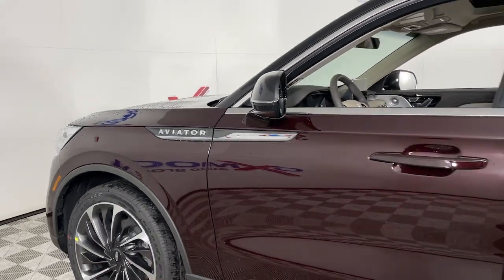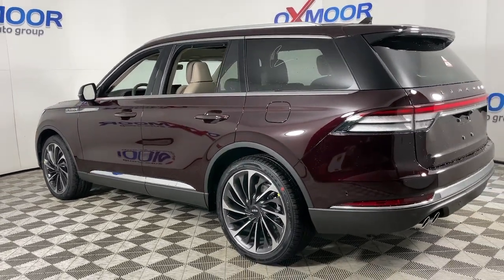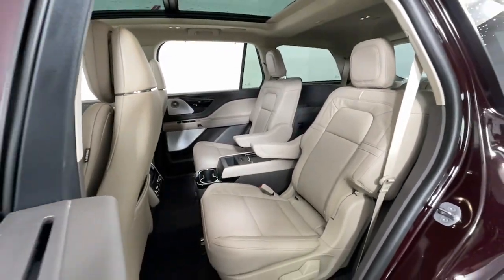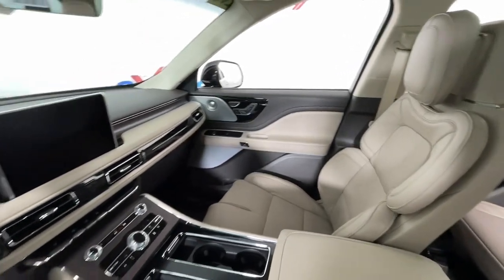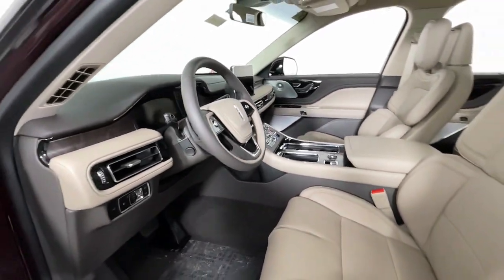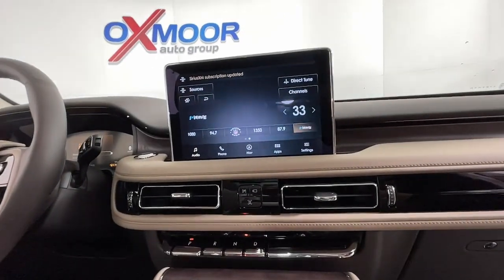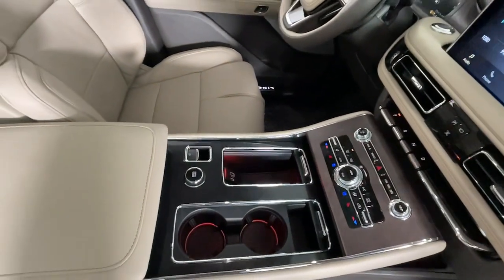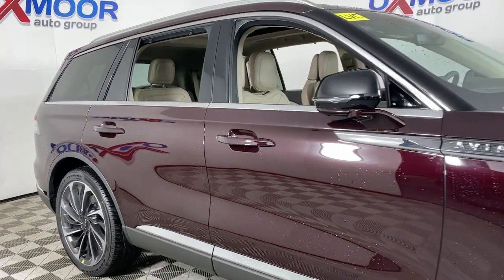2023 Lincoln Aviator Louisville, Lexington, Elizabethtown, KY New Albany, IN Jeffersonville, IN 10L2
Diamond New 2023 Lincoln Aviator Reserve available at Oxmoor Ford in Louisville, Kentucky. Servicing the Lexington, Elizabethtown, KY New Albany, IN Jeffersonville, IN area.

Oxmoor Ford
100 Oxmoor Ln